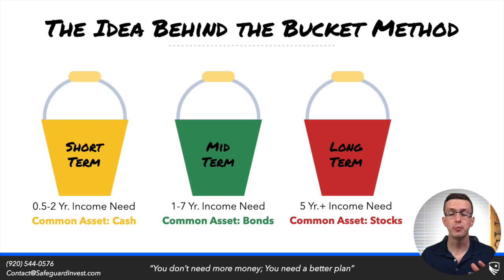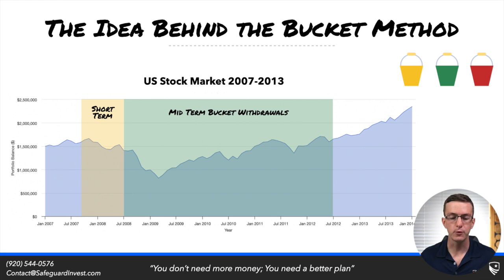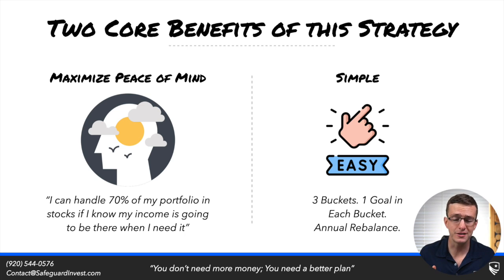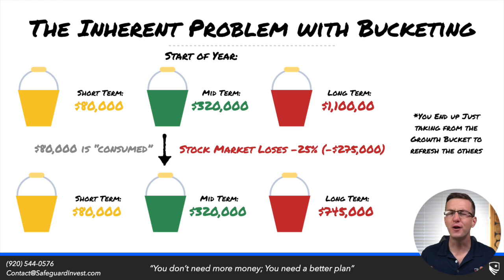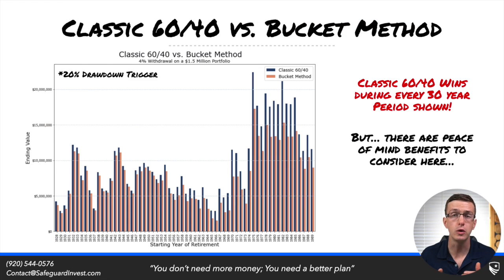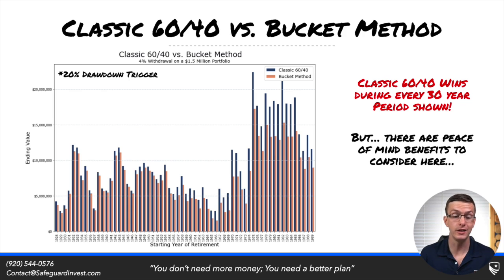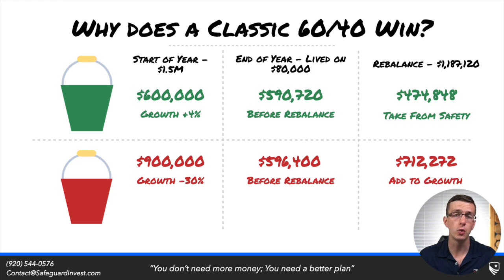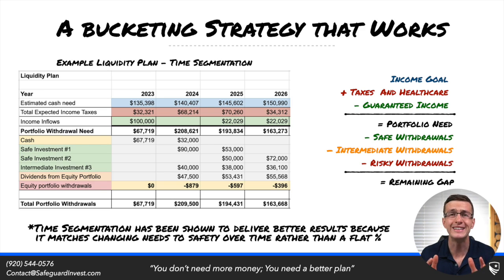The 3 Bucket System: Is it a Great or Lousy Retirement Plan?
Are you using the three bucket method in retirement? Well, if you're using it in the classic fashion, you are likely leaving quite a bit of wealth on table... You can schedule an appointment with one of our Retirement Experts to look at your situation and help you plan for your future.

Timestamps:
0:00 The Three Bucket Retirement Strategy
0:17 How the 3 Bucket Strategy Works
2:12 The 3 Bucket Strategy During 2008
3:17 2 Benefits of the 3 Bucket Approach
4:17 The Massive Problem with the 3 Bucket Strategy
7:23 3 Bucket Strategy vs. A Classic 60/40
9:33 Benefits Gained with a 60/40